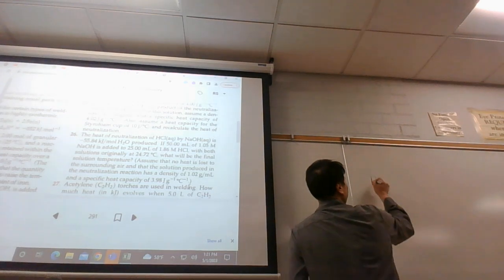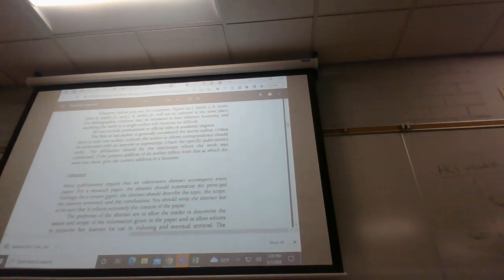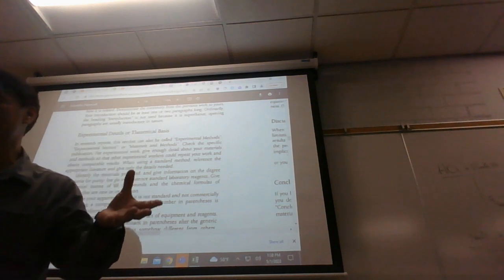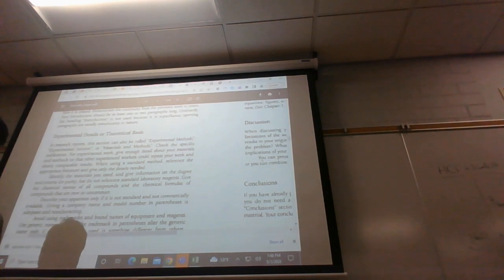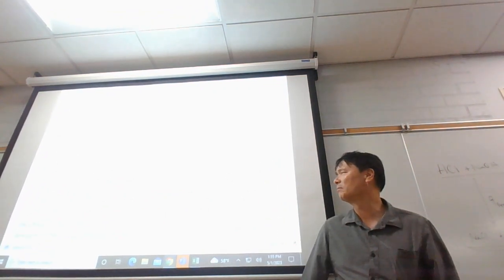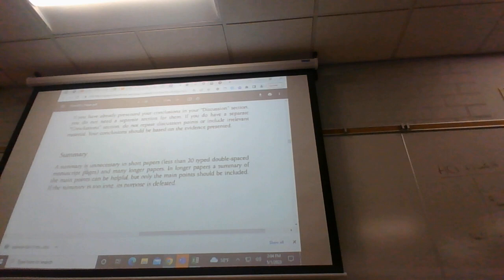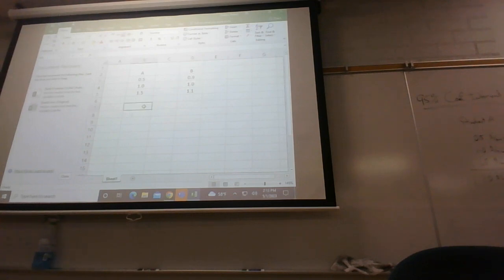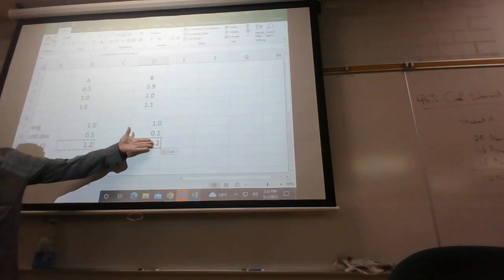Chem 1A 050123